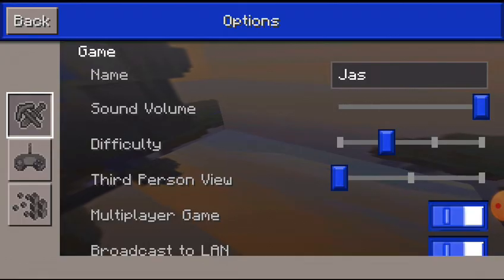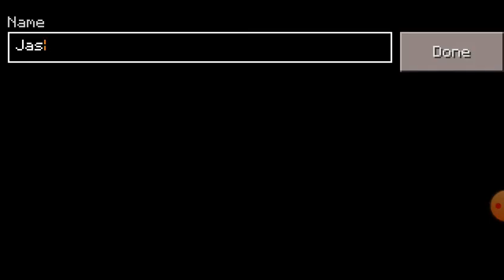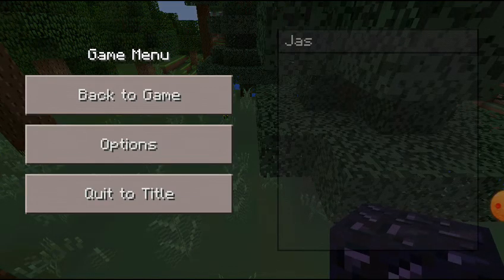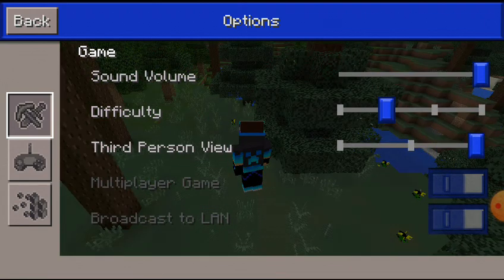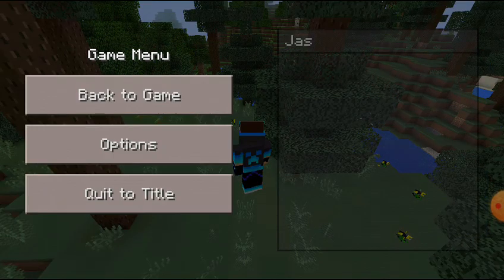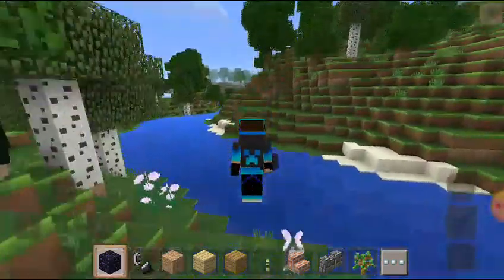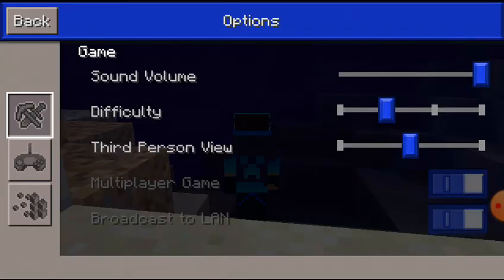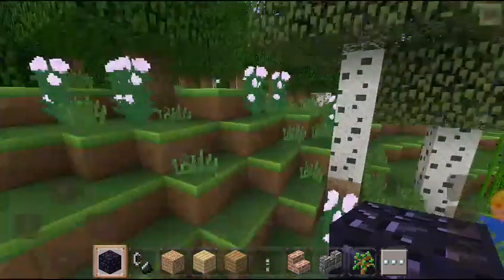how to see your self in mini world